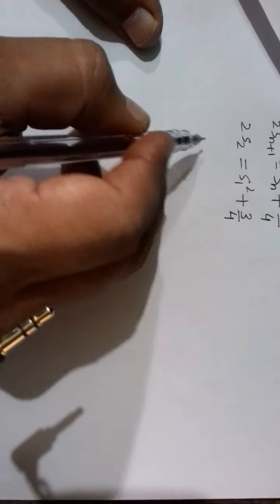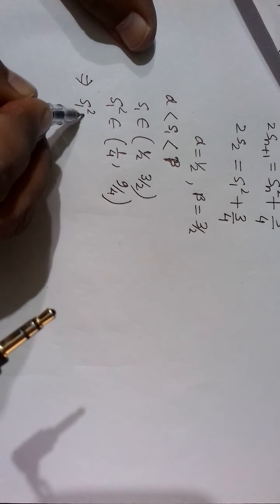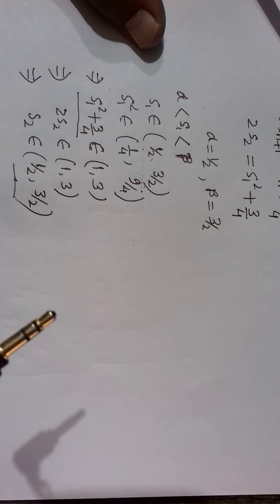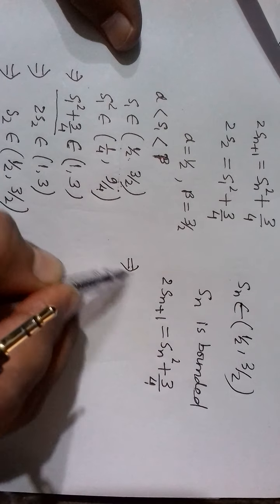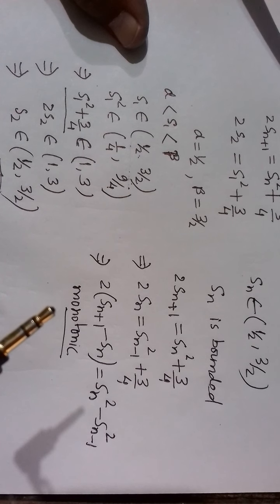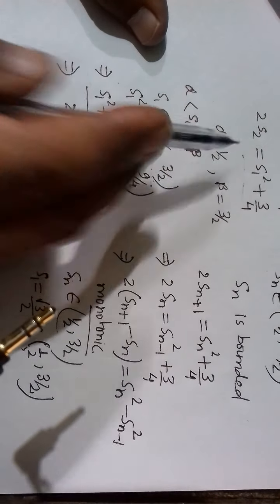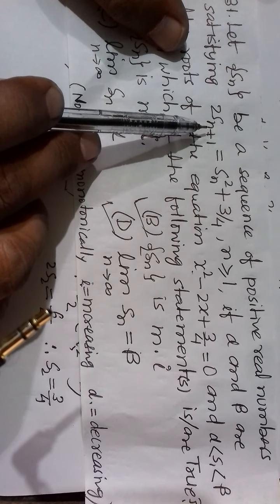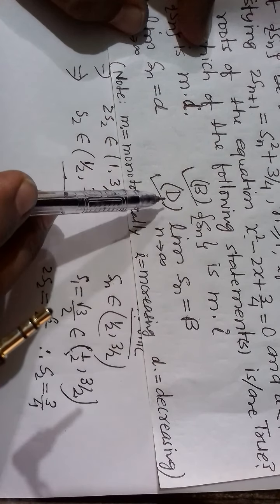IIT JAM 2016 MATH Q.NO. 31 (MSQ) Sequence (Monotonic, Limit Points and Convergence )